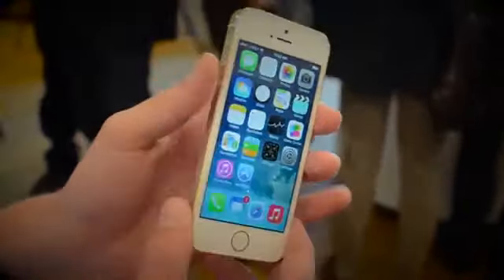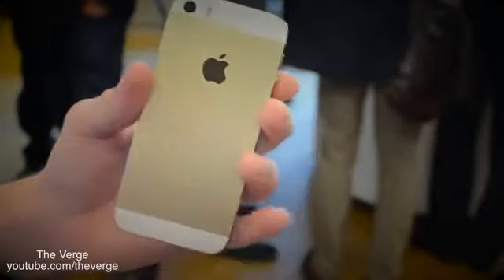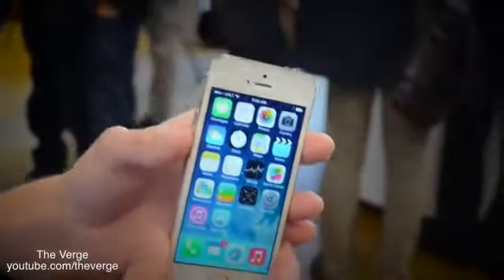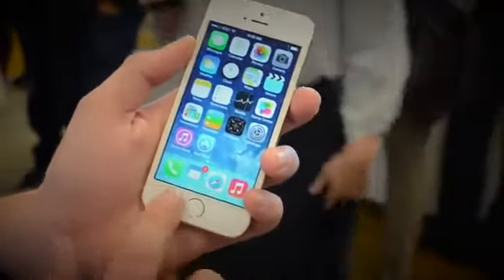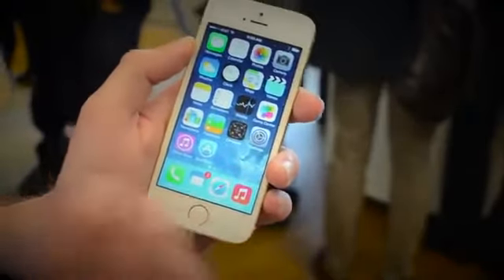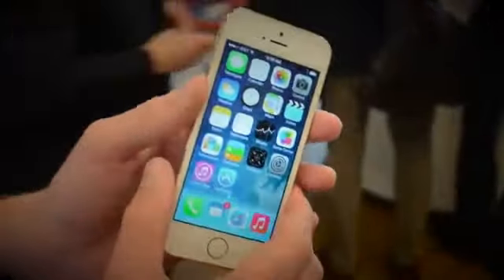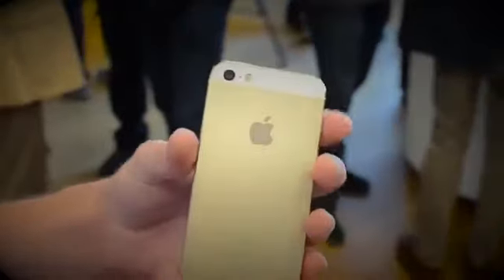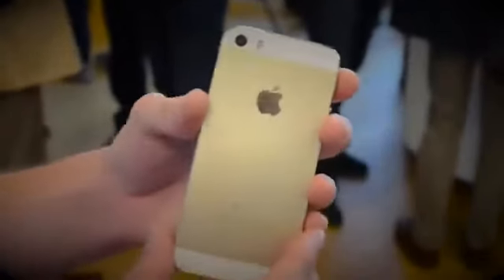Apple iPhone 5S Gold review